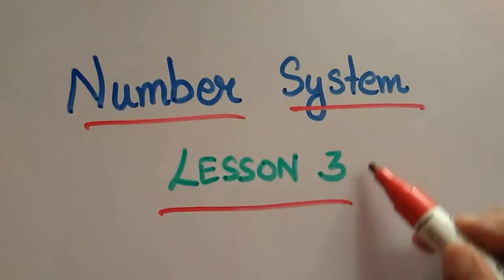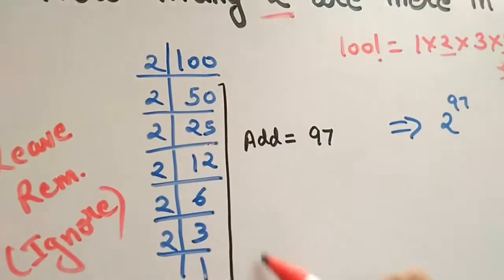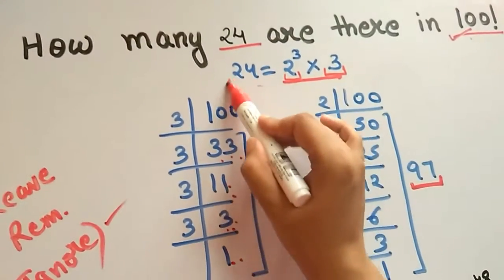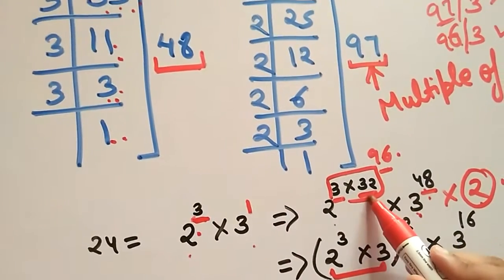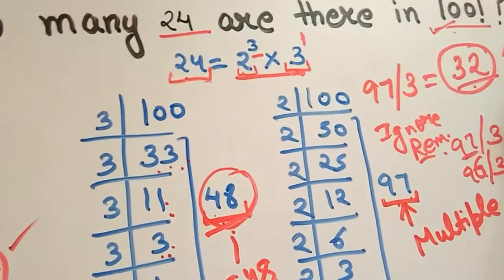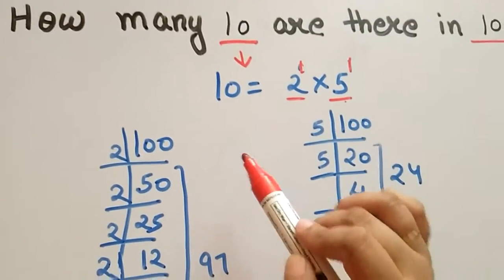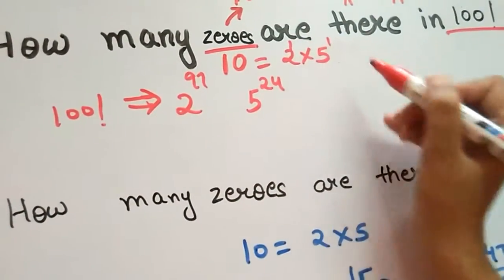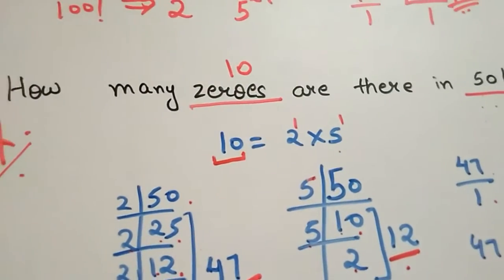PL3: NUMBER SYSTEM